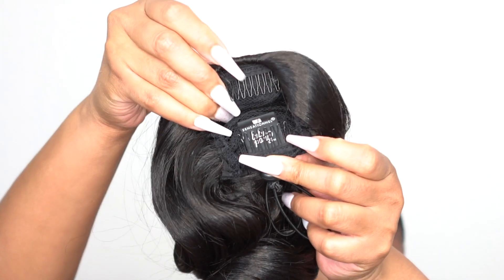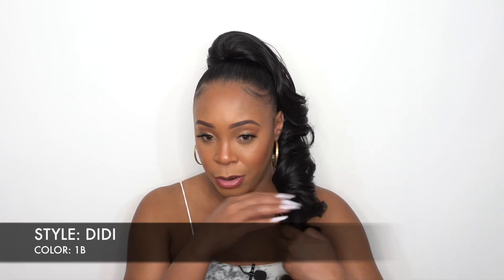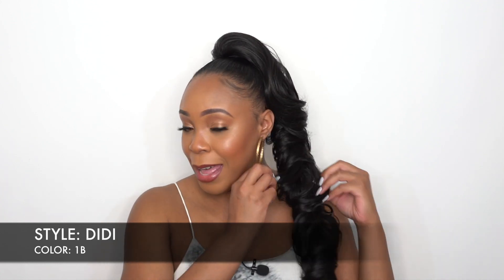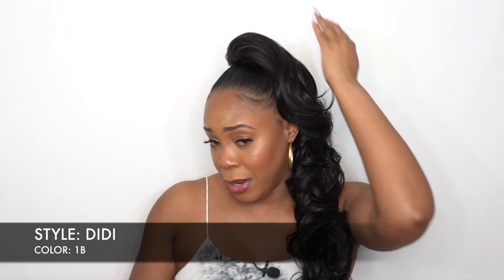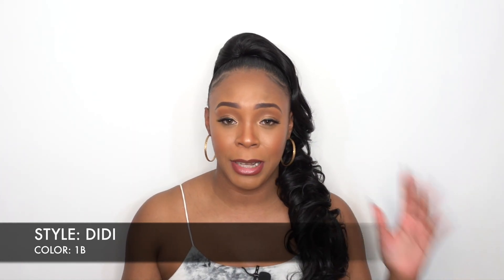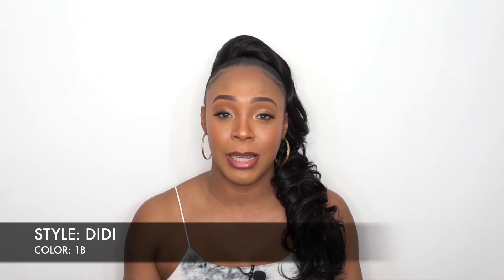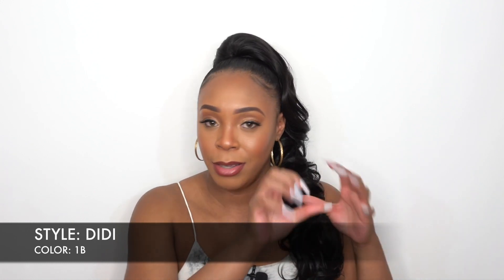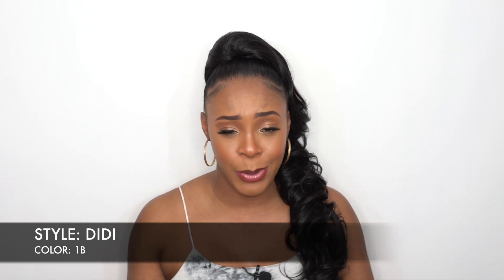Sensationnel Synthetic Hair Ponytail Lulu Pony - DIDI --/WIGTYPES.COM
COLOR: 1B

AVAILABLE COLORS:
1, 1B, 2, 4, T2/27, T2/30, T2/BG

**TIME STAMPS**
0:00 Welcome/ 360
0:31 Intro
0:42 Style + Features
2:48 Wrap Up